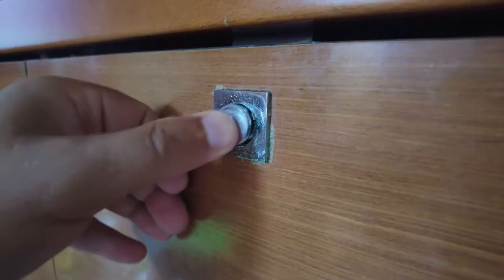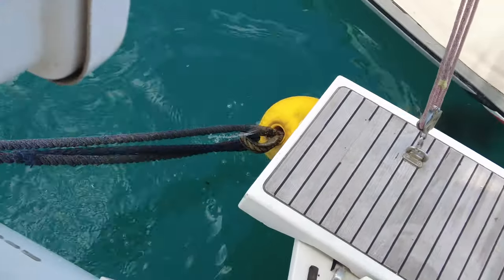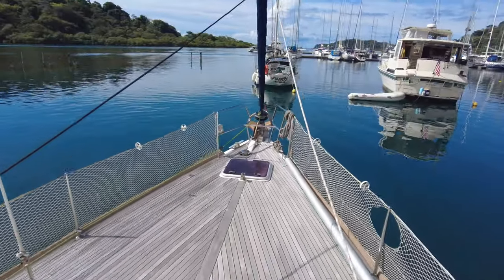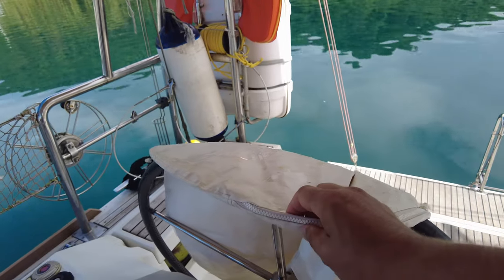Inside the Secret Lives of the Super Rich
We go for a boat test, all the processes from preparing the boat to sailing in open water. We have to detect all the issues with out boat. So sailing day at good weather, test of sails, electronics, motor, saildrive and other systems on the MUSHU sailing boat.

I want to share, I haven't been on a boat for a long time, usually someone comes and goes out on the water, but now I sailing with Dina, how awesome when you don't need to explain anything. Haven't sail together for a long time. Sails, heading, just go away from help to check something, she already steers, understanding what I'm doing. You can sail silently. Really cool.

0:00 Start
0:22 Preparing the boat for sailing
0:47 Electronic problems
1:20 Installing the echo sounder
1:45 Let's go to sea
4:10 Sailing
7:15 We go to Linton Bay Marina
8:07 Problems with the boat underwater
9:03 We put temporary anodes
11:05 Let's summarize what problems appeared after the test